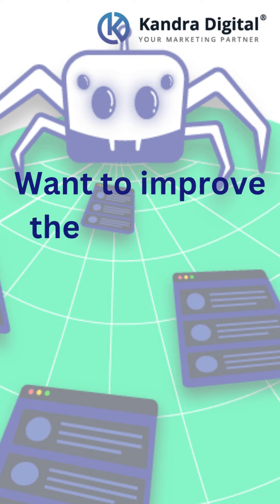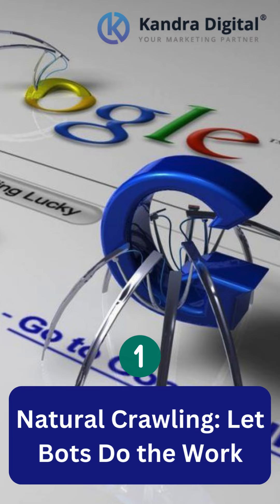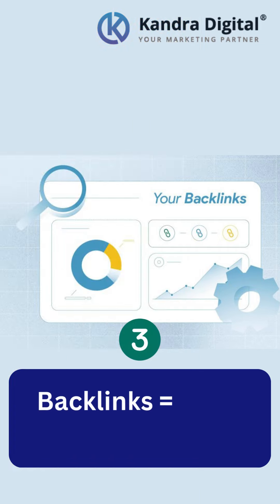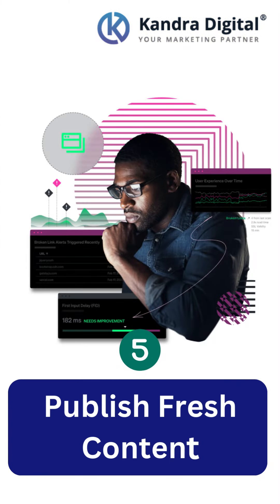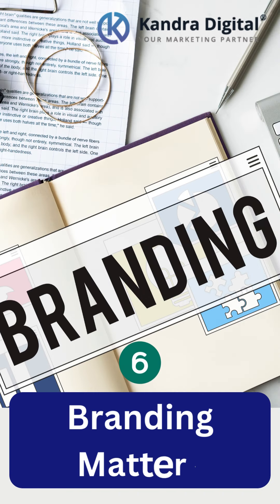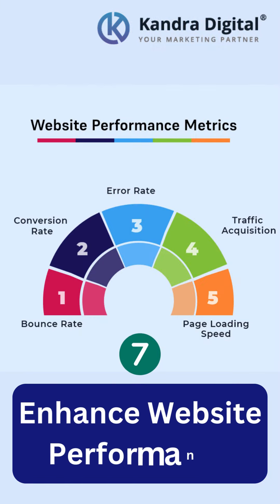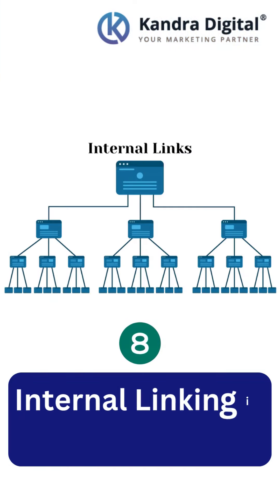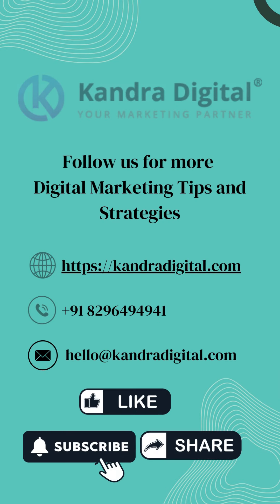How To Improve Crawl Stats Of Your Website | Kandradigital | Website Performance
Boost your website's visibility by increasing crawl stats! Optimize your content with proper internal linking, faster page loading speeds, and a mobile-friendly design. Submit an updated sitemap to search engines and regularly refresh your content for better indexing. Watch now for expert tips!